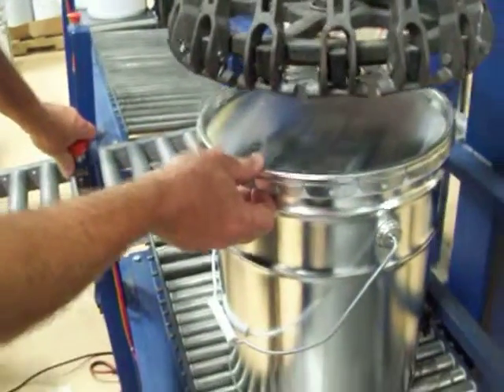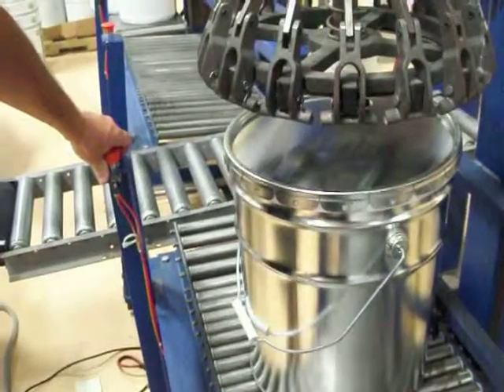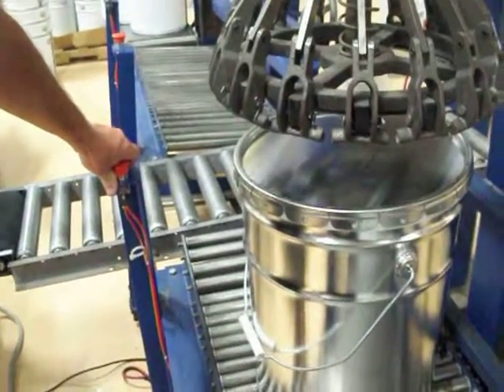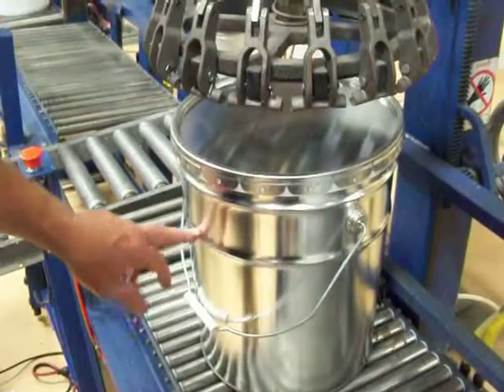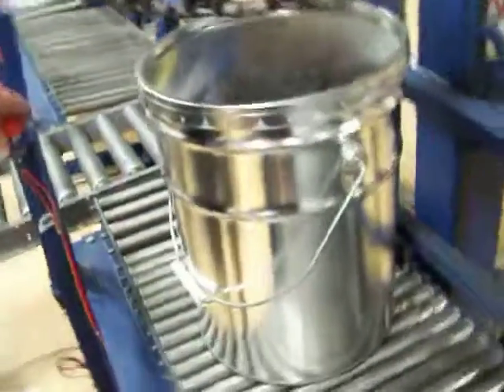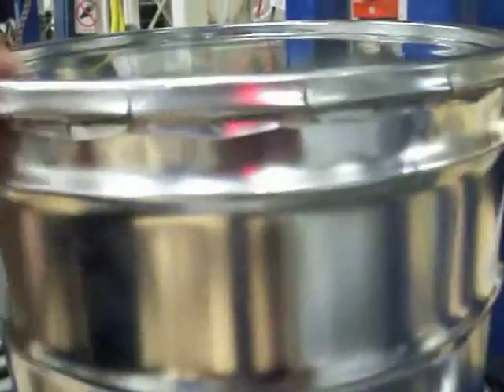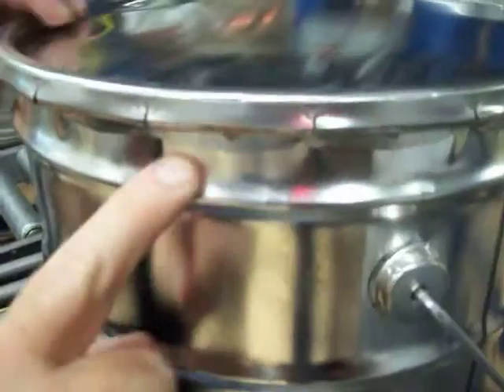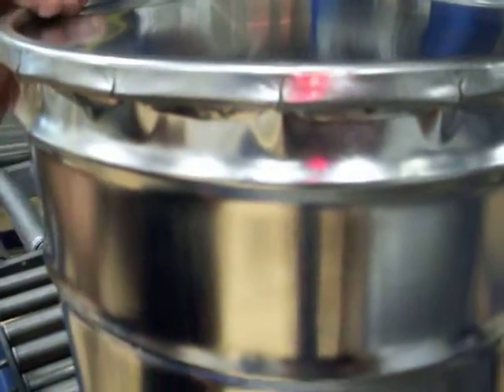CRS/25 with liner